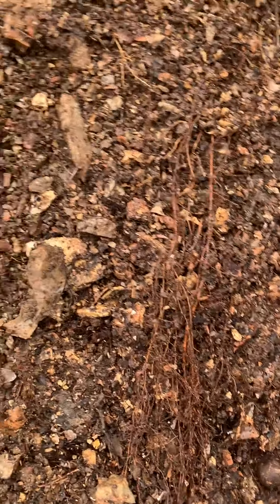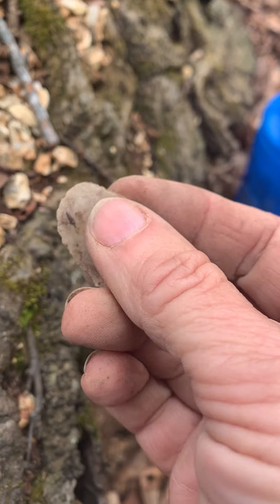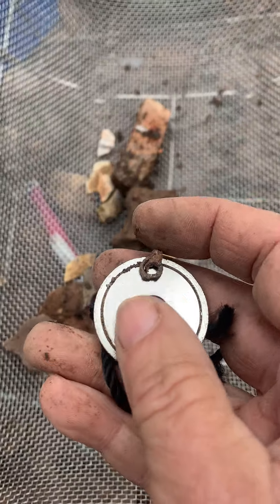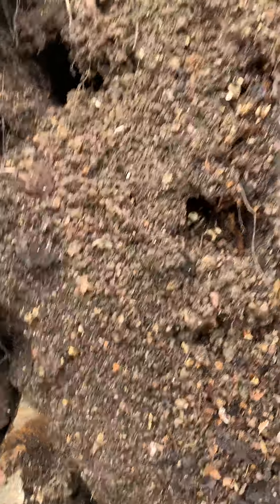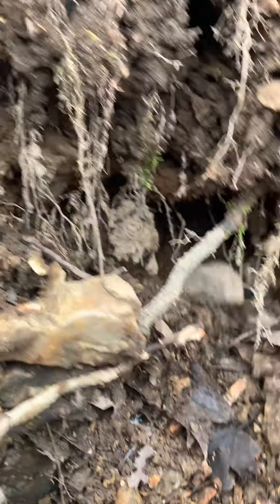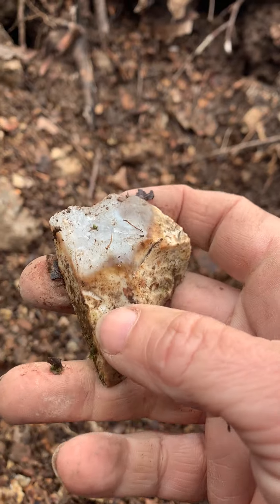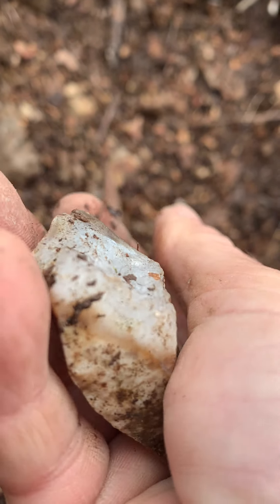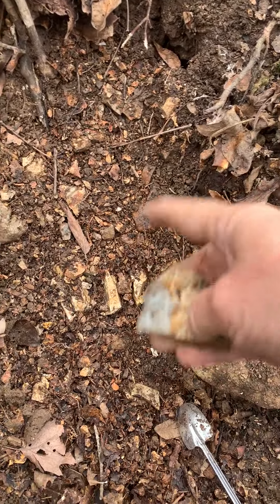What can I find in another tree (2nd) root system. Video 3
Crows are back in the woods, I found a tiny metal something and crystals on a rock. Holes where the roots, so I filled some no falling in.